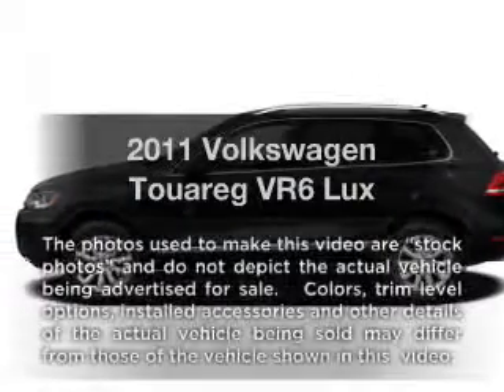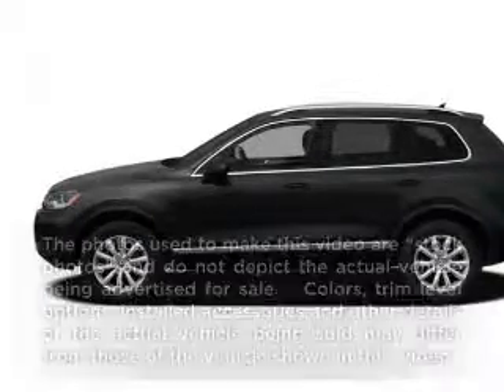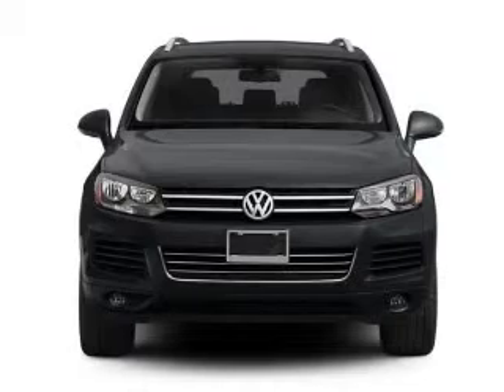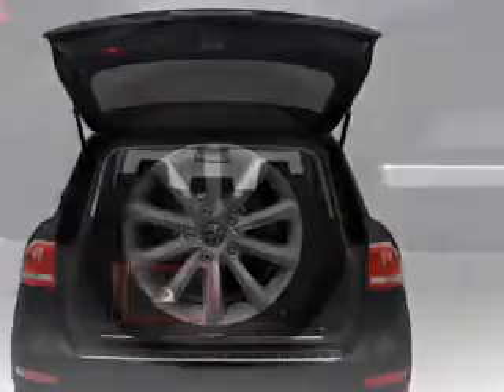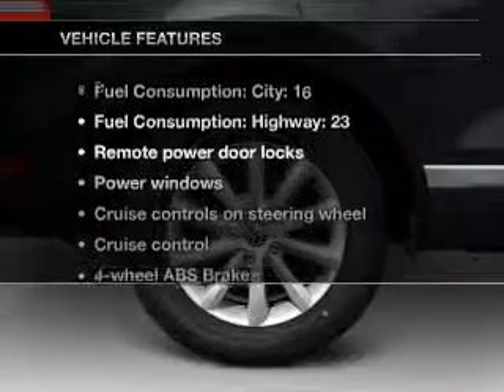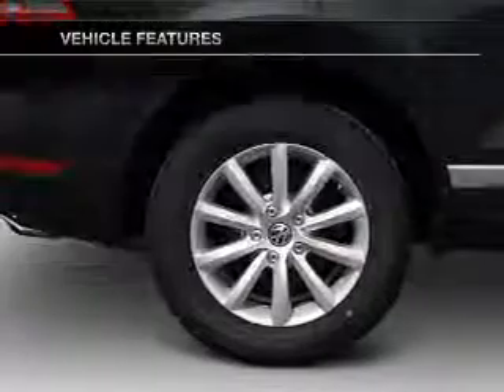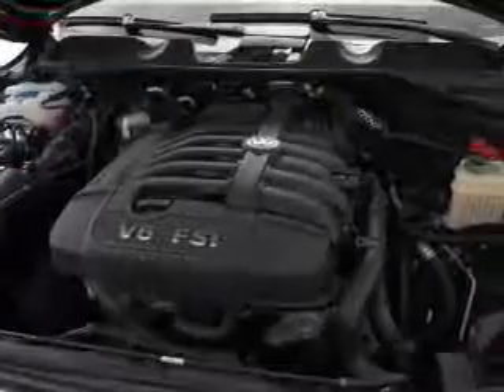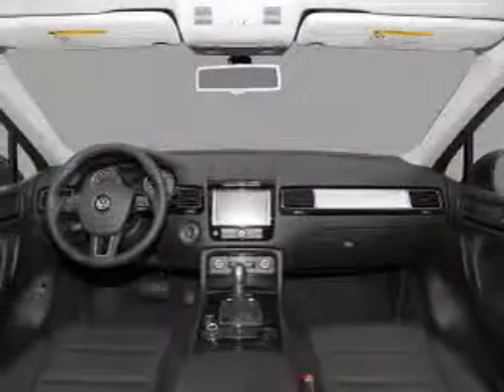2011 Volkswagen Touareg - Bayside NY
Year: 2011
Make: Volkswagen
Model: Touareg
Trim: VR6 Lux
Engine: 3.6 liter 6 cylinder 24 valve
Transmission: 8-Speed Automatic
Color: White
Mileage:
Address:
208-12 Northern Blvd